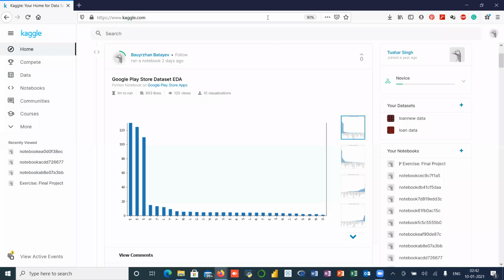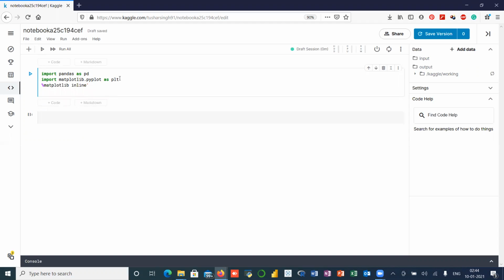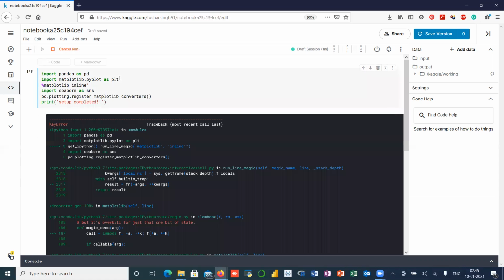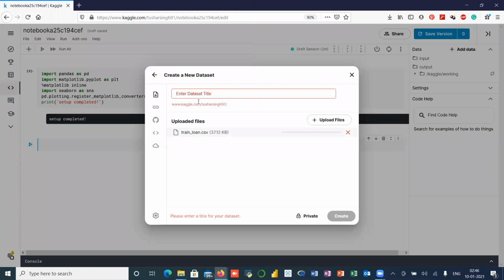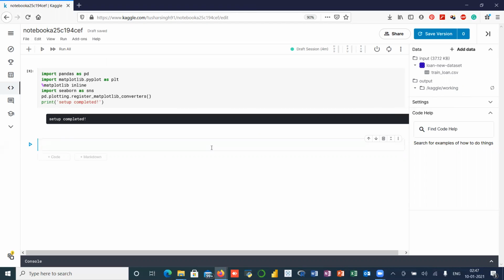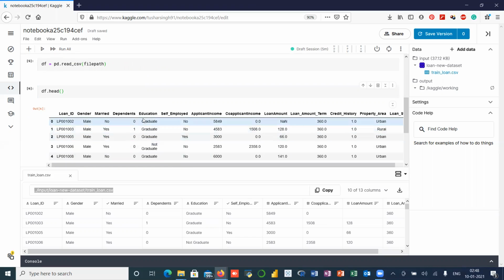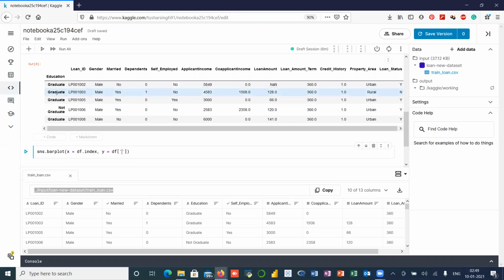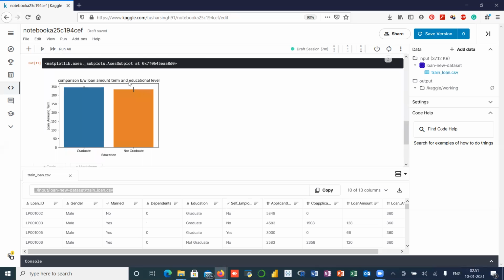Creating a new python notebook in kaggle kernel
In this short video, I explained how we can use Kaggle kernel as an alternative source for creating our python notebooks, (similar like we do in jupyter and google colab).